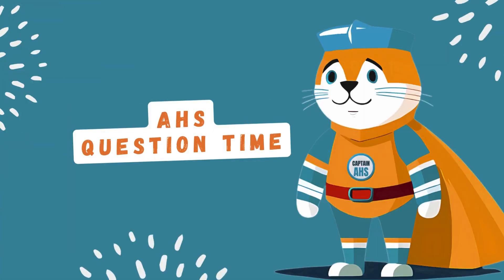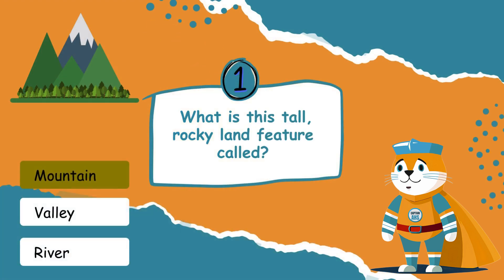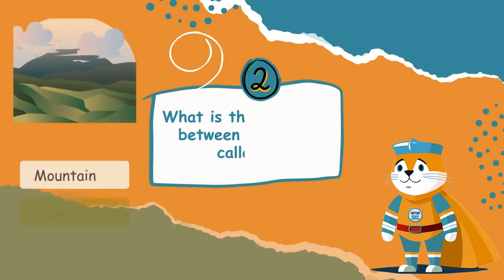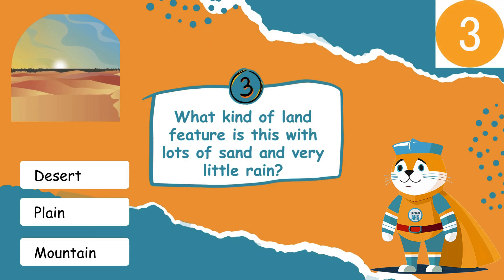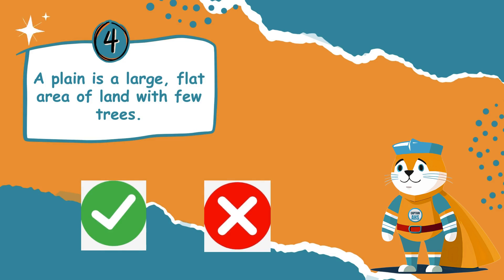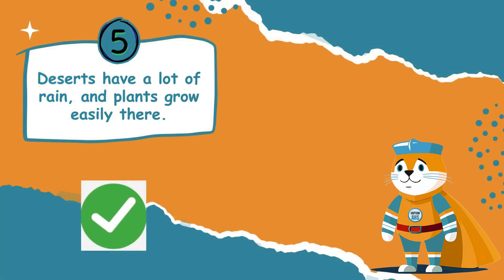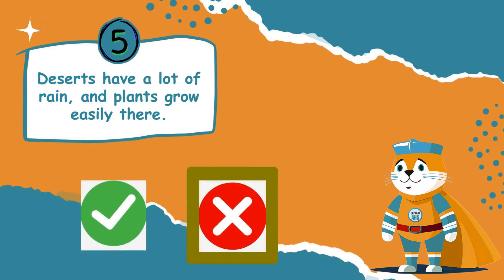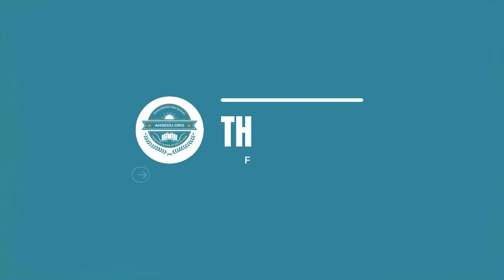Earth's Land Features | The Captain AHS-show | Best Learning Videos for Kids.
Get ready to explore Earth's AMAZING land features! 🚀 Join Captain AHS, Mina, and the family as they discover towering mountains, peaceful valleys, wide-open plains, and mysterious deserts! 🏔️🌵 Ever wondered how mountains are made or why deserts are full of sand? 🌄 🌾 This video is packed with exciting facts and fun adventures through Earth's natural wonders. Don’t miss the quiz at the end to test your land feature knowledge! Are you ready, explorers? Let’s go on a journey across Earth’s incredible landscapes! 🌟

Computer Science:
English Language Arts:
Arts & Crafts:

AdKey:P2-vnQzwLE4p7_